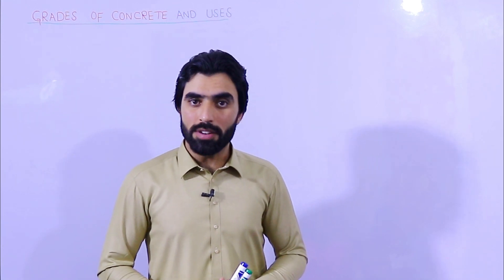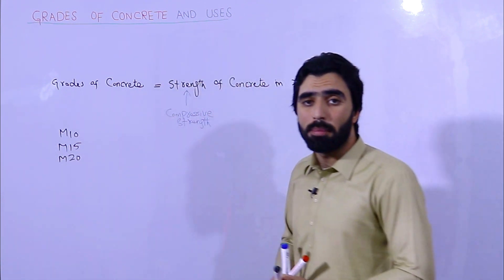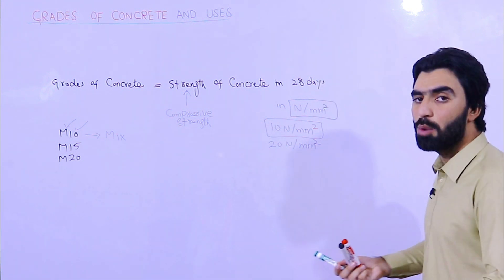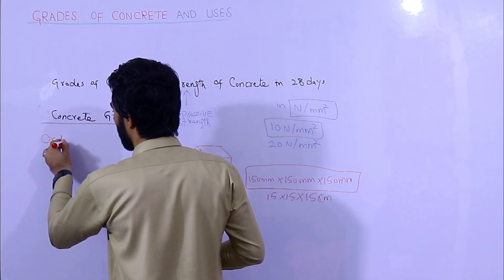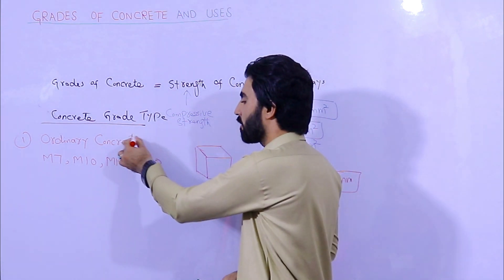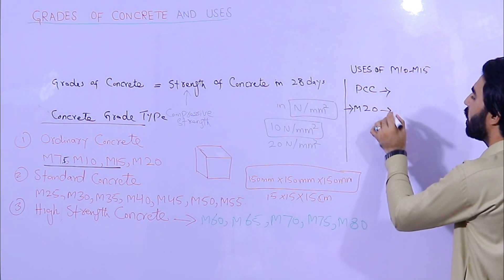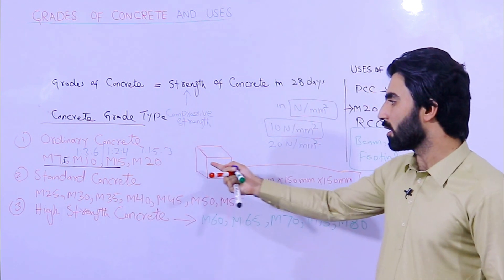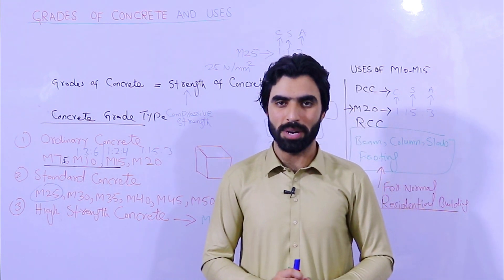Grade of Concrete | Different Grades Concrete Uses | Concrete Grade Types